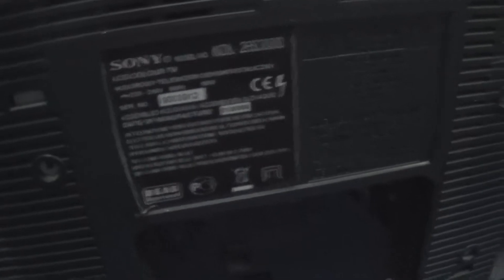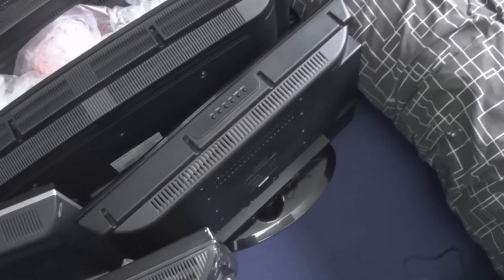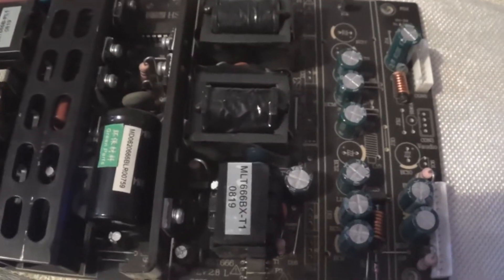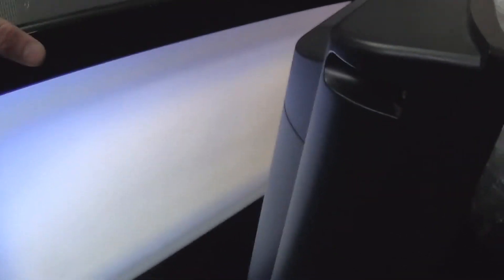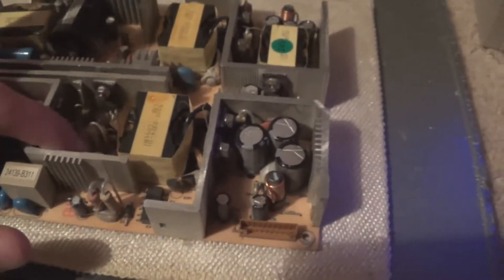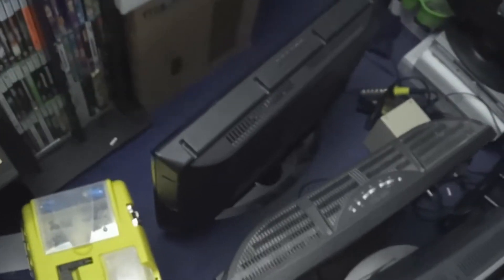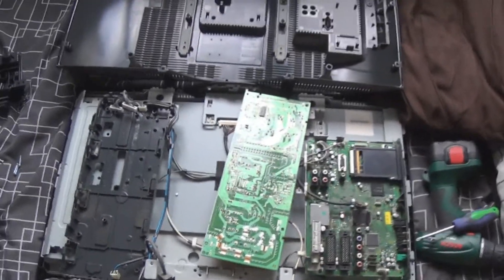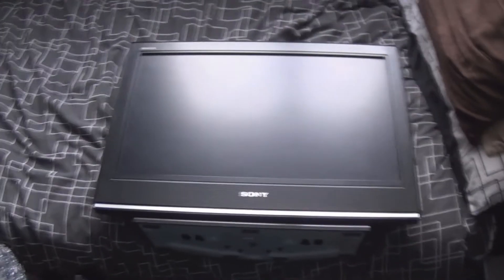Fixing Up Some 26 Lcd Tv's